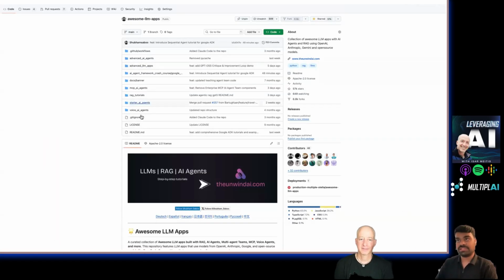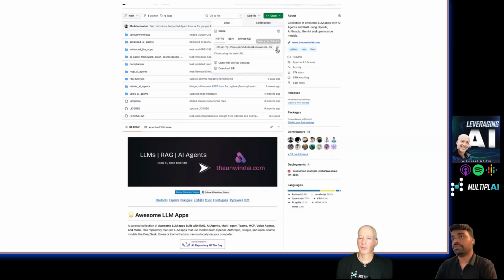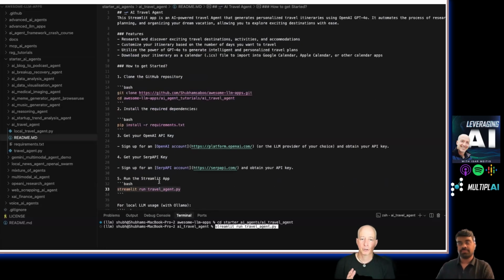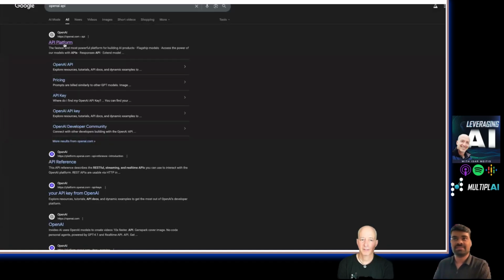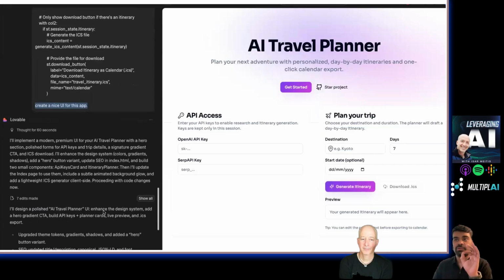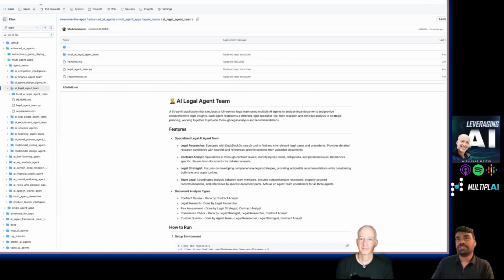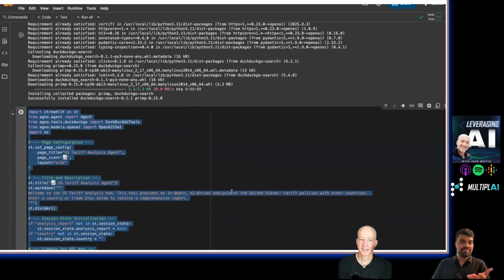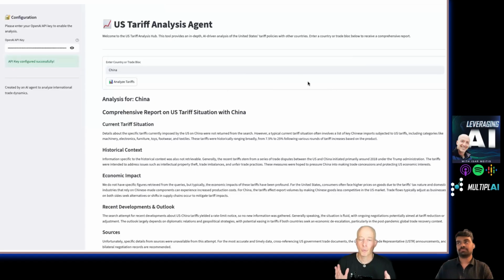214 | How to create Agentic applications, in minutes with no experience with Shubham Saboo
What if you could build a custom AI-powered business tool in minutes without writing a single line of code?

It sounds impossible, right? But in this episode, we break down a game-changing process that lets you tap into over 100 ready-made AI agents, customize them for your needs, and deploy them, fast. No coding degree. No tech headaches. No budget blowout.

AI educator and founder of Unwind AI, Shubham Saboo, joins Isar Meitis to talk about advanced AI agents, GitHub repositories, and the tools that can transform you from idea to live product in under 30 minutes. Whether you want to boost efficiency, create a client-facing tool, or launch your next million-dollar startup, this conversation hands you the exact blueprint.

In this session, you’ll discover:
 - How to access and use 100+ open-source AI agents.. no coding required.
 - The easiest way to turn “scary” tech terms like GitHub repos and Python into business-friendly tools.
 - How to make AI apps beautiful and user-friendly with no-code front-end builders.
 - A step-by-step process to create custom agents from scratch using AI models like Gemini.
 - How to deploy your AI tool instantly so it’s live for your team or customers.

If you’ve enjoyed or benefited from some of the insights of this episode, leave us a five-star review on your favorite podcast platform, and let us know what you learned, found helpful, or liked most about this show!